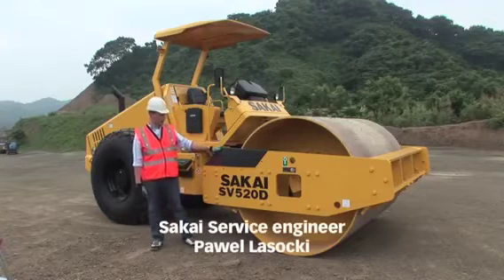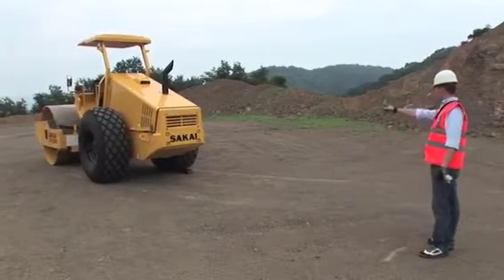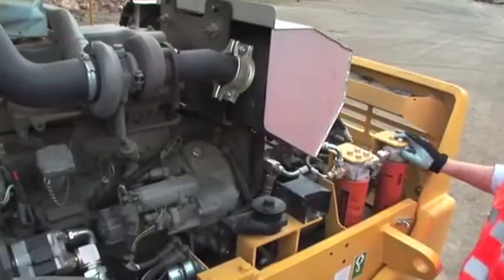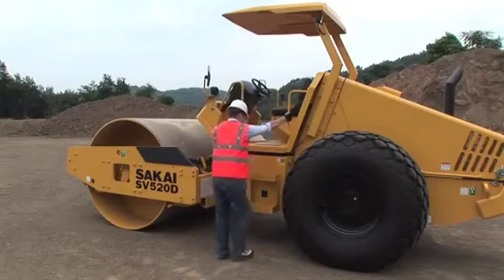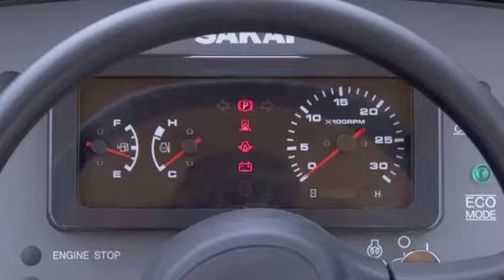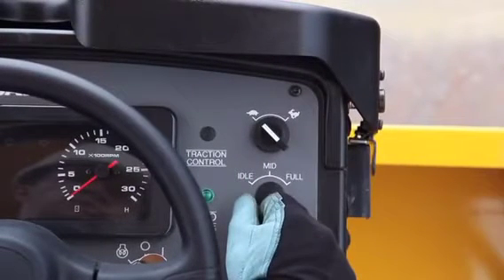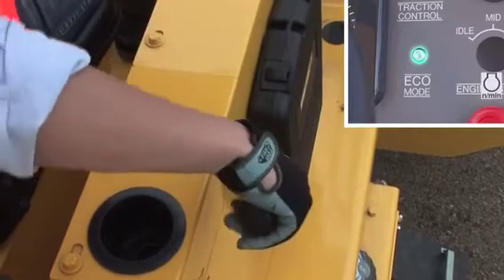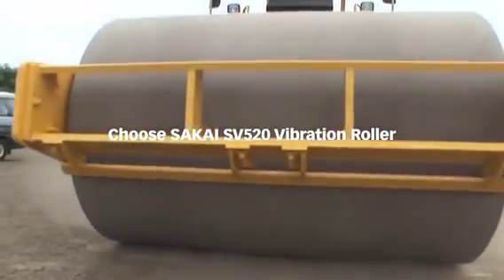gới thiệu xe Lu Sakai SV 520D giá rẻ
Máy Công Trình Trường Kỳ Chuyên bán và cho thuê, máy rải thảm, máy rải base, máy lu, máy xúc... Phụ tùng thay thế chính hãng. Uy tín chất lượng hàng đầu... LH: Kỳ 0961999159

Lu lốp Dynapac CP 271 - gia tải max 27 tấn

Báo giá xe lu Lốp Dynapac CP271 năm 2006

chuyên bán và cho thuê máy công trình nhập khẩu. Tại bãi truong kỳ có các loại lu SaKai mới bán với giá cạnh tranh nhất... Ai có nhu cầu xin LH: 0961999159